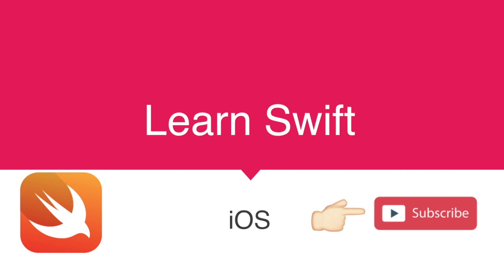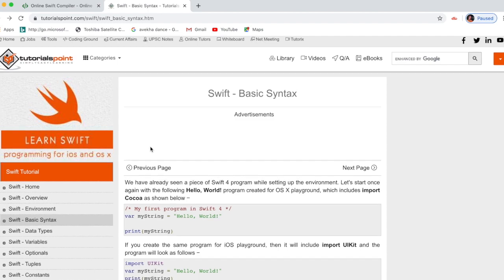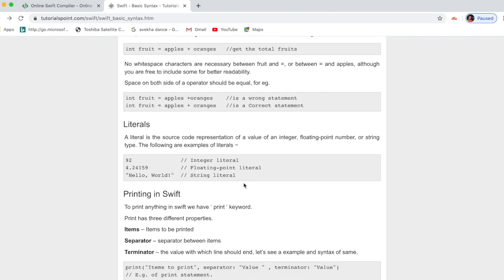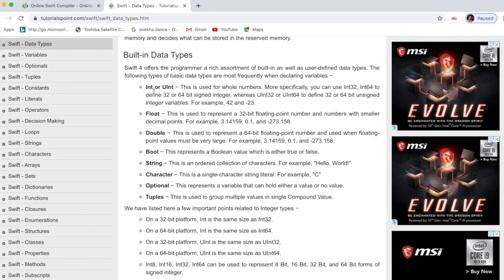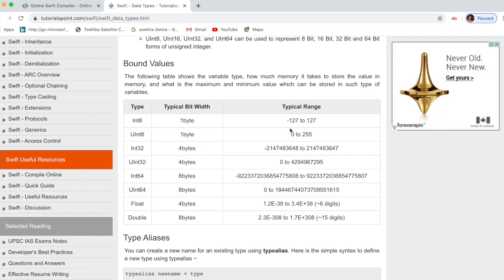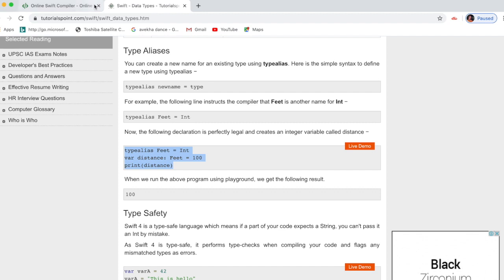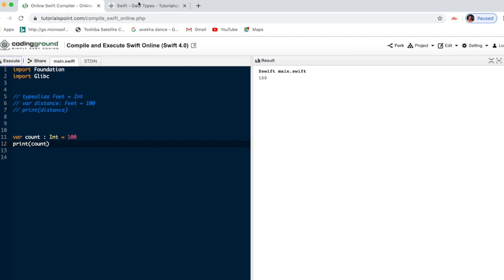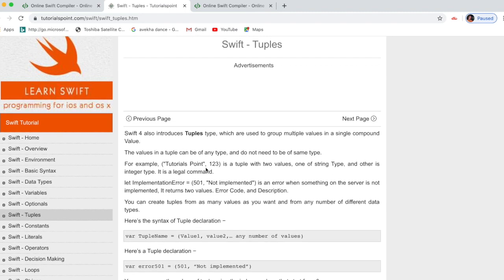Learn Swift :-Bsaic Syntax,variables,optionals,tuples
Learn how to code with Swift in one single tutorial!

We'll go through all the core concepts of Swift including:
Variables and Constants, Data Types, Properties,Tuples